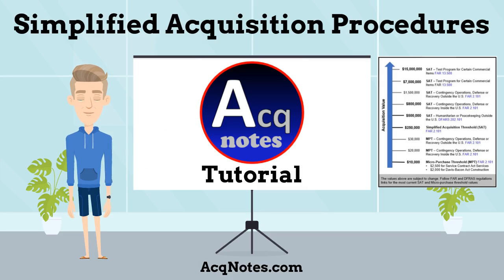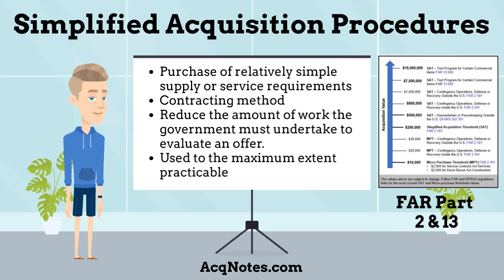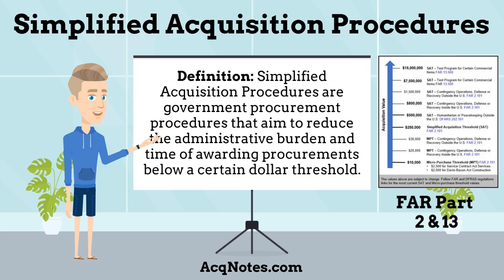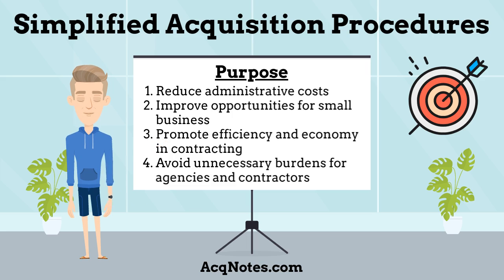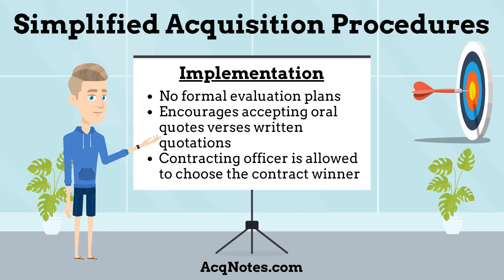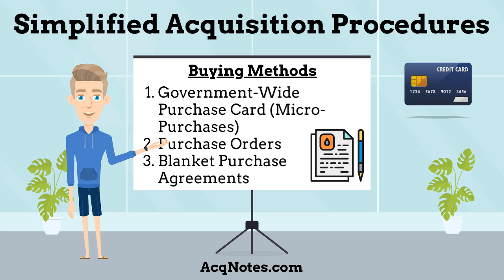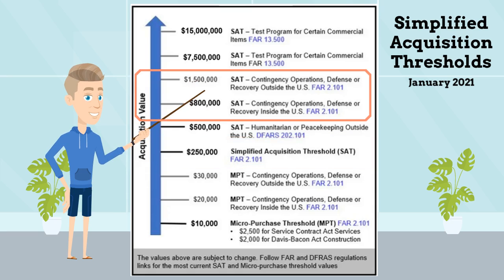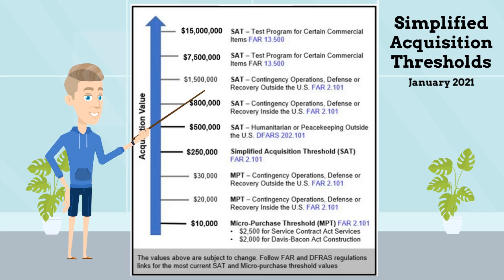Simplified Acquisition Procedures (SAP) Tutorial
Description of Simplified Acquisition Procedures.